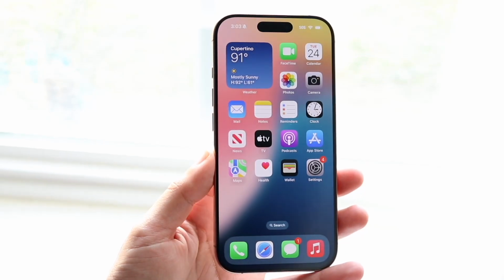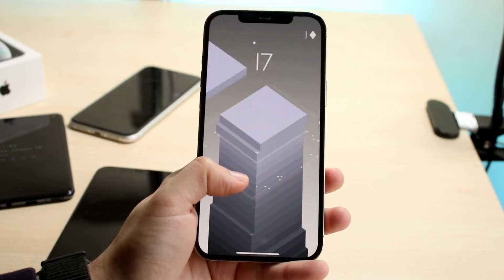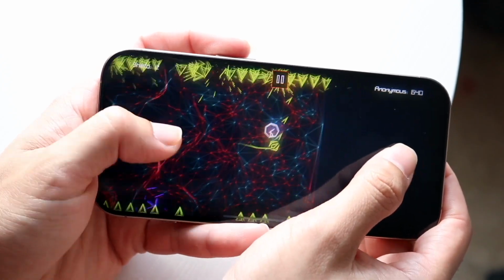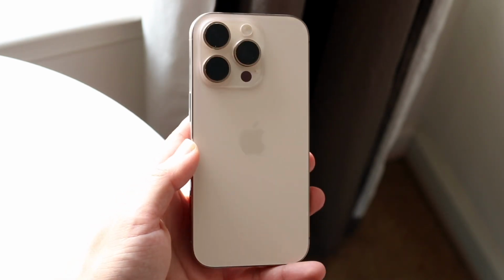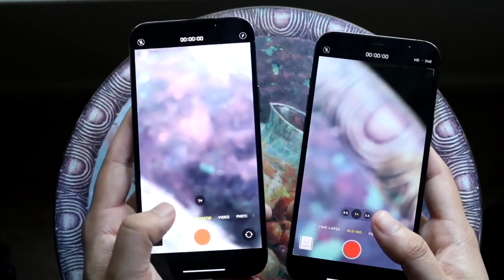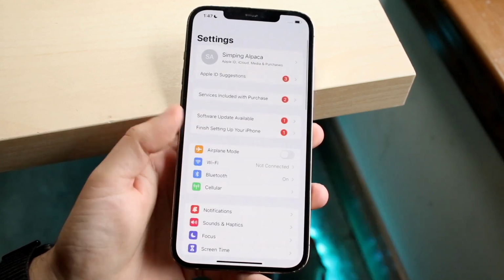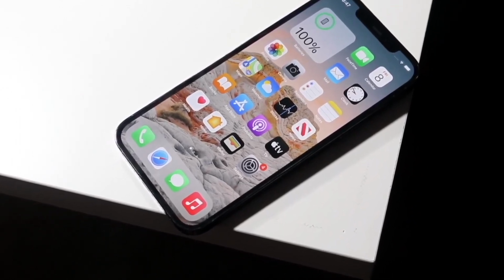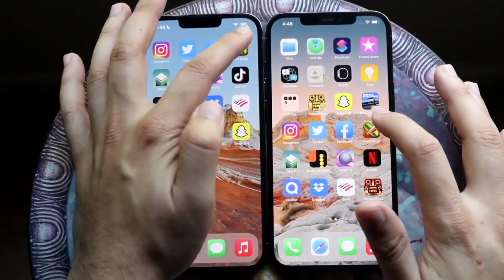iPhone 16 Pro Vs iPhone 12 Pro Max! (Comparison) (Review)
Let's take a look at the iPhone 16 Pro Vs iPhone 12 Pro Max! (Comparison) (Review)